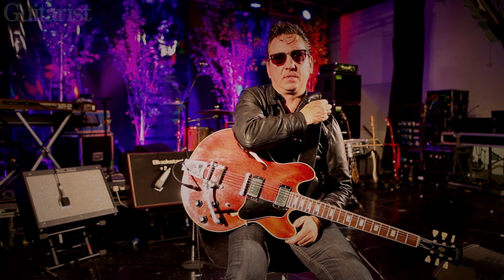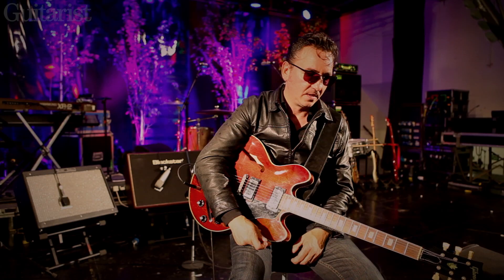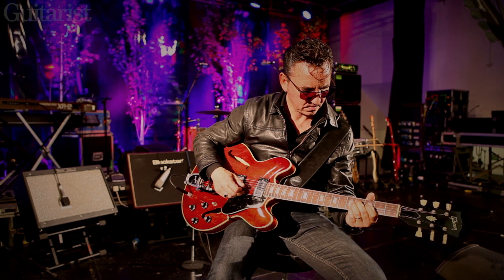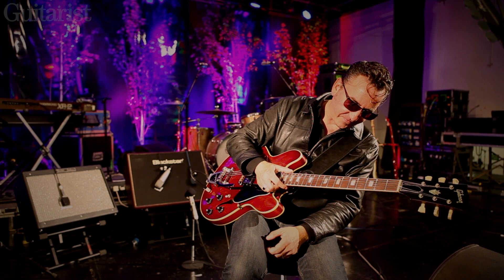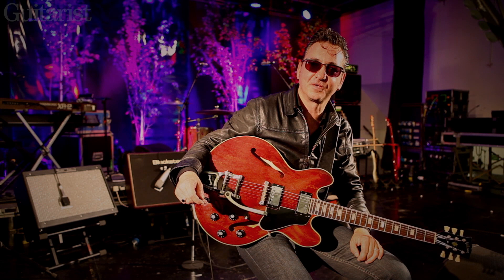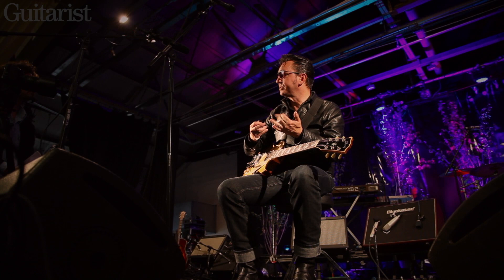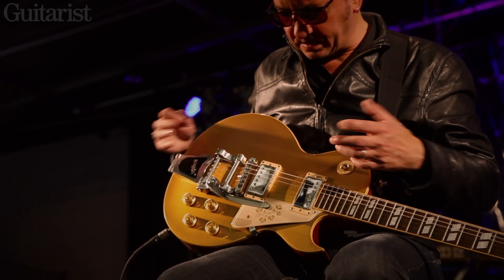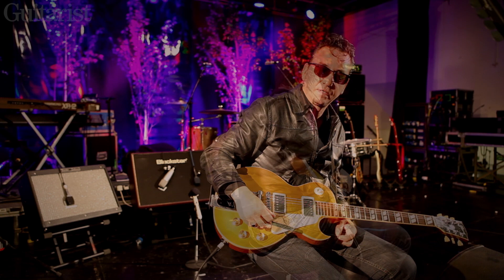On The Road rig tour with Richard Hawley, a Guitarist magazine interview in HD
Onstage with Sheffield's finest as he talks about and plays a couple of choice selections from his touring rig: a 1969 Gibson ES-335 and an LP-295 Goldtop. Hear them in action here!

For more of Richard's gorgeous guitars, check issue 236 of Total Guitar magazine, on sale 24 December 2012.